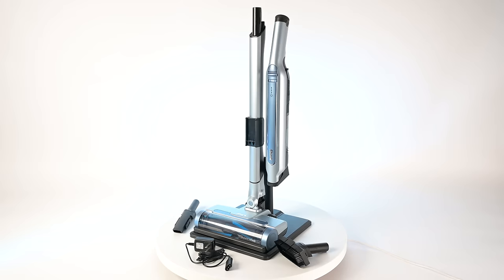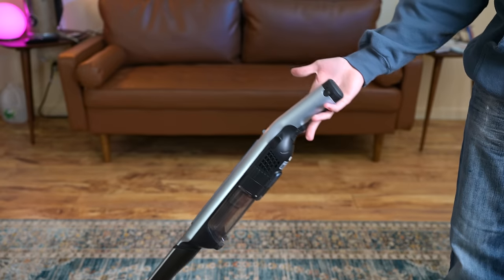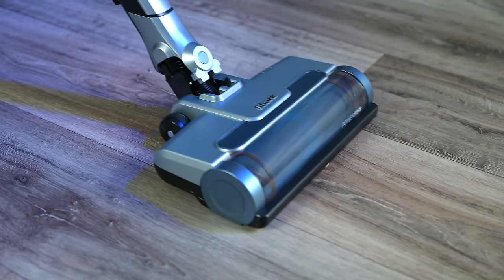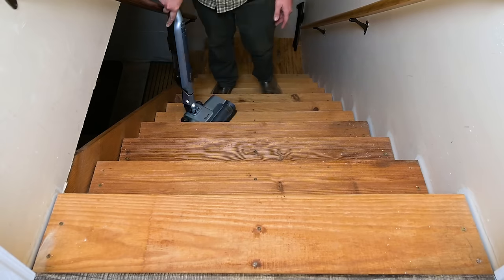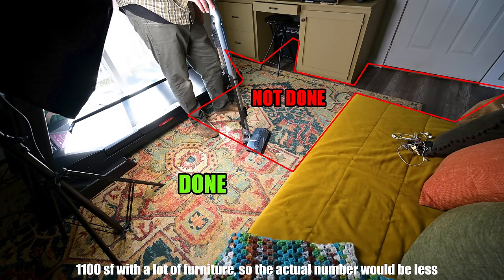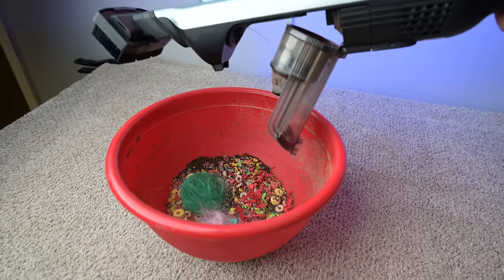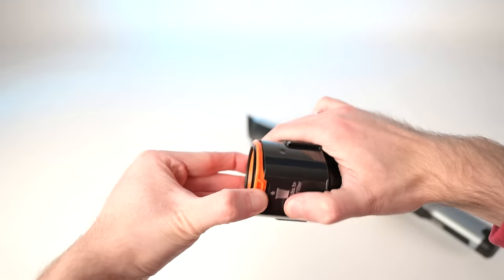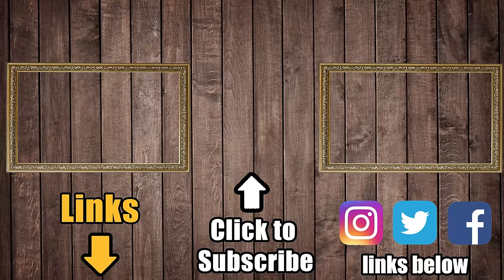Shark Wandvac System Review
Shark Wandvac System at Amazon

Timestamps:
00:00 Shark Wandvac System Review
00:30 Shark Wandvac Overview
00:42 Ease of Use
01:36 Pickup Ability
02:04 Anti-Hair Wrap
02:15 Handheld Vacuum
02:58 Cons
03:09 Battery Life
03:40 Power
04:01 Carpet Deep Clean
04:16 Dustbin Size
04:38 Storage Rack
04:59 Self Standing
05:08 Filtration
05:19 Recap